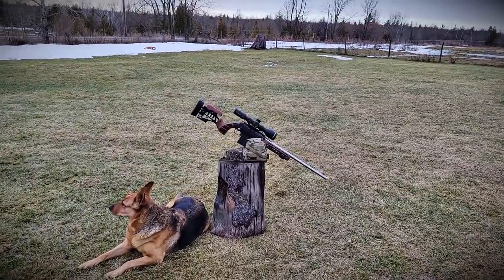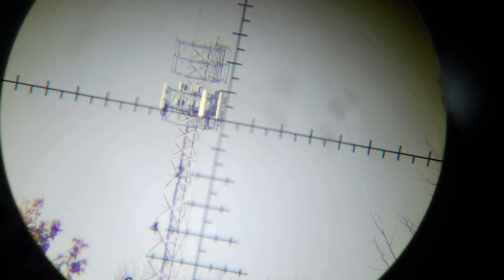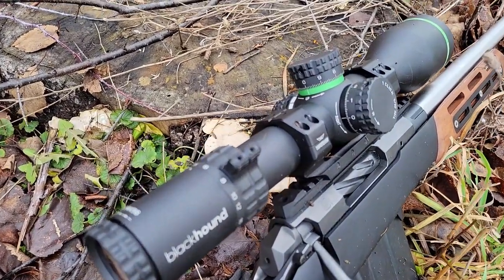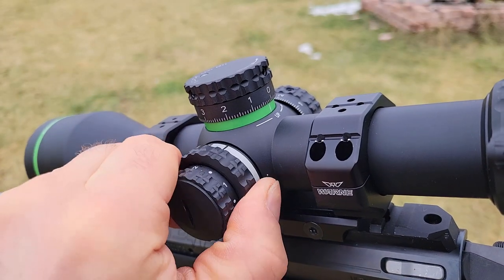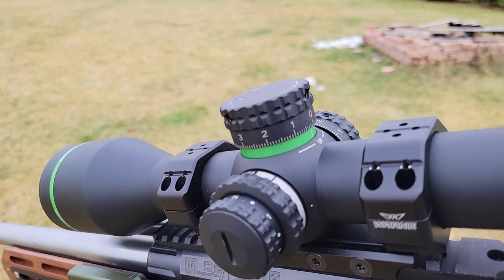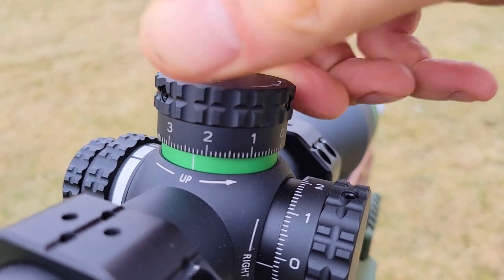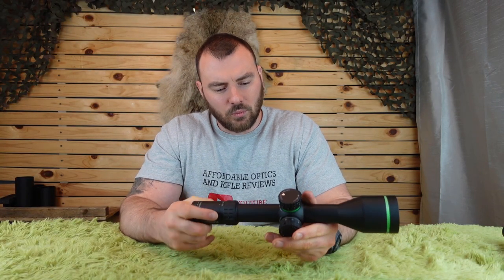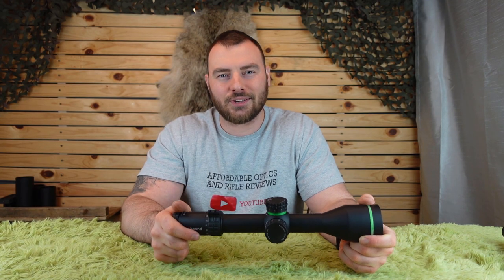Blackhound Emerge 3-24x56 Review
In this video we review the Blackhound Emerge 3-24x56, an optic packed with all the features you are looking for be looking for, for competitive PRS shooting. The first thing you are going to notice is the fit and finish, on the Blackhound Emerge nothing was stiff everything from the focus parallax and the magnification were super smooth. also the Turrets, super positive not an once of movement between clicks.
if you are looking to pick one up:
additionally that link will save you 5%!

If you are looking for a more affordable Blackhound optic take a look at the Genesis or the Evolve line

if you are looking for the the most beautiful chassis on the market today take a look at the
WOOX Furiosa

in this video we were using Warne Scope rings

specifically it has
- a Zero stop
-32 mils of elevation travel
-Wide magnification  3-24x56 or 3-18x50
-Great optical quality
-Scope rings
It comes with more everything you are going to need to get out to the range

specs :

MAGNIFICATION 3-24X
OBJECTIVE LENS 56mm
EYE RELIEF 3.5"
FOCAL PLANE First (FFP)
FIELD OF VIEW 35- 4.5 (@100yds)
TUBE SIZE 34mm
TURRET STYLE EXPOSED
CLICK VALUE 1/10 MIL
TRAVEL PER ROTATION 10 MIL
ELEVATION ADJUSTMENTS 32 MIL
WINDAGE ADJUSTMENTS 25 MIL
PARALLAX 20 - ∞ yds
LENGTH 12.72"
WEIGHT 1.82 lbs
BATTERY CR2032 LITHIUM
About the Blackhound Evolve 5-25x56The Blackhound Emerge 3-24×56 is a full-feature optic, designed for the rifle shooter that requires perfection in accuracy. This optic lends itself to short and long-range applications, from a bench gun to your mountain rifle. Clarity and durability ensure reliable and repeatable performance. With 100+ MOA of adjustability, the option for a 2nd turn indicator and zero stop, this optic is for shooters that want to dominate their game and not break the bank doing it. Built in Japan with premium HD glass and fully backed by Blackhound Optics “Our Promise”, your optic comes with all mounting accessories needed to use your new scope with one purchase, down to the torque specs. This optic is THE complete package.